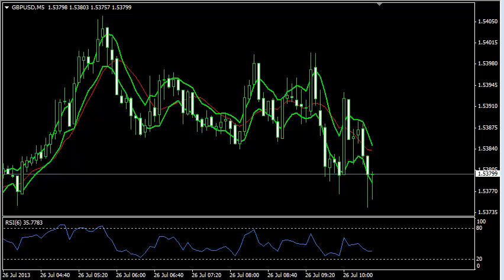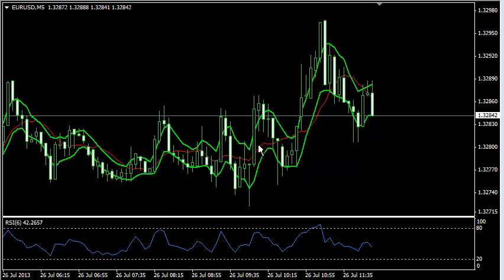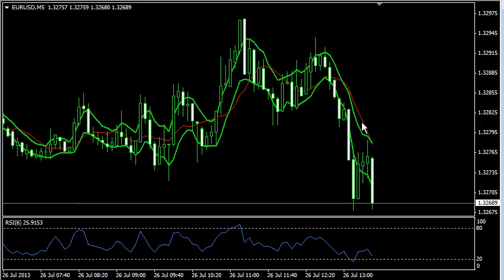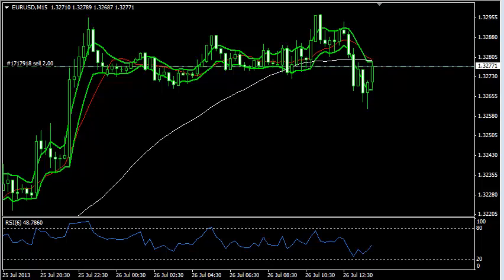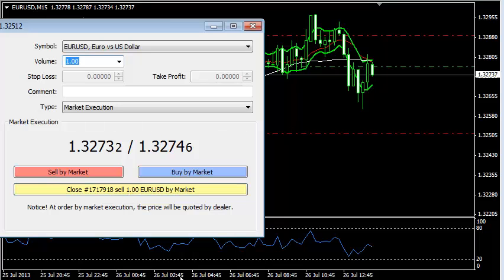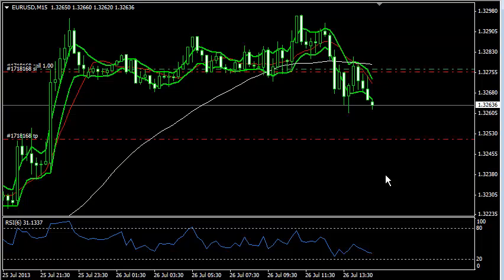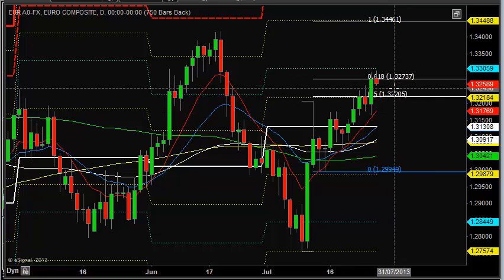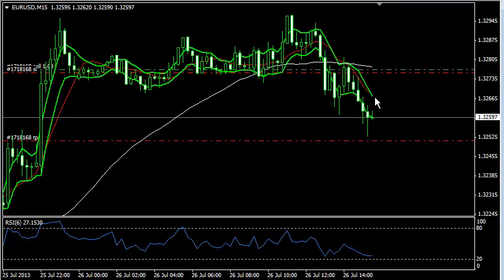Friday's Live Trading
Whilst Charlie is away Kym cannot help taking a live trade which he shared with the traders in the room.